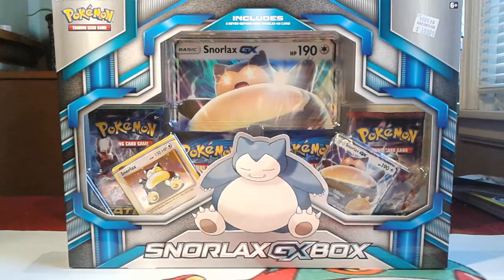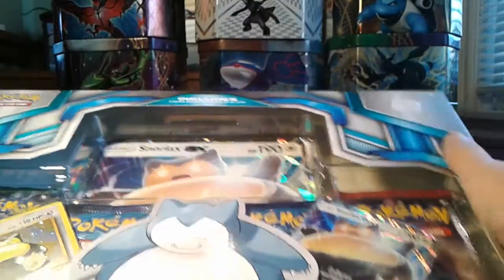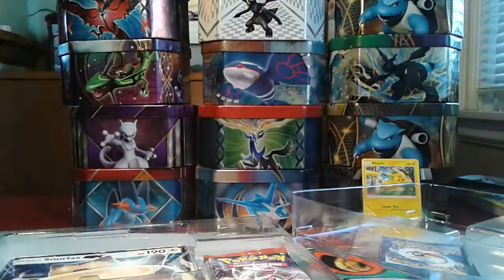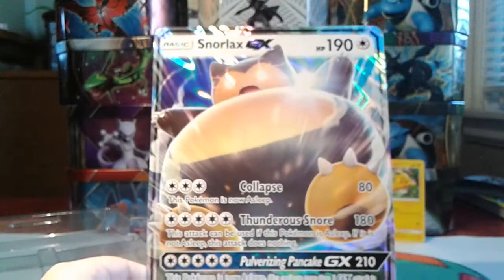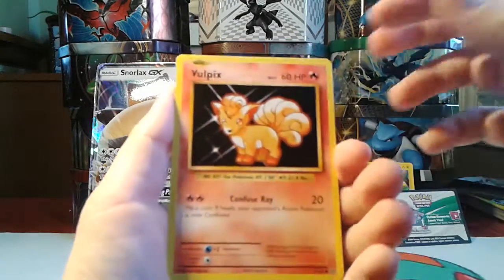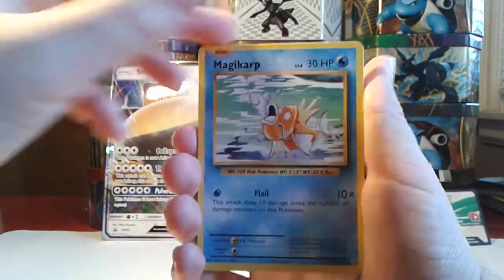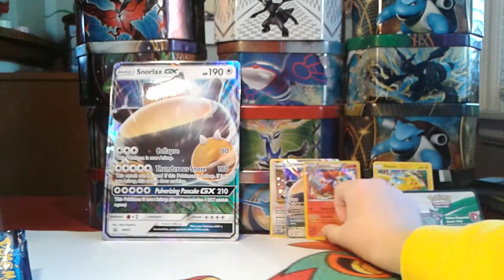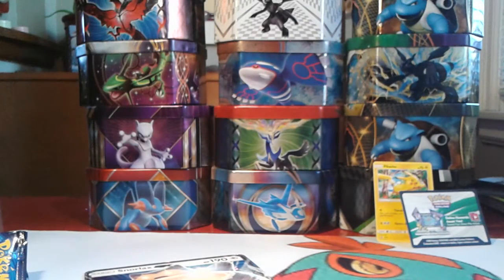SNORLAX GX BOX OPENING! The First Ever GX Card!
What GX card are you most excited for? I like Lurantis GX.

Any in-game music, artwork, pictures as well as the game itself, are owned by The Pokémon Company. All content is property of its content creator. Therefore, no breach of privacy or copyright has been committed. Freedom of speech is the ability to speak without censorship or limitation.